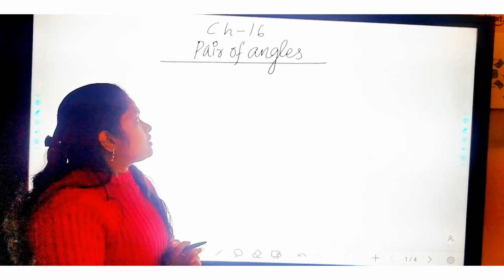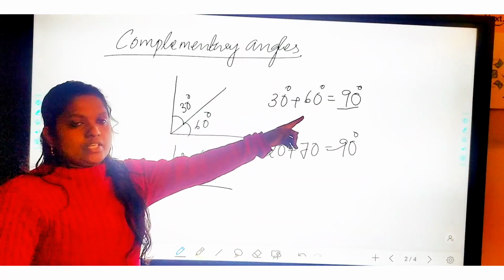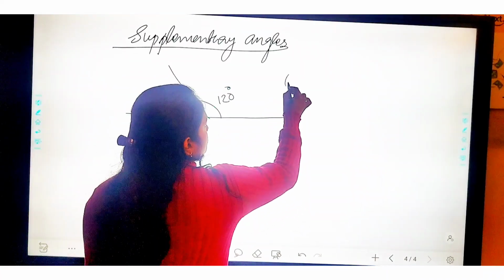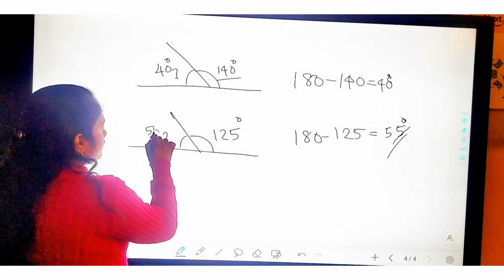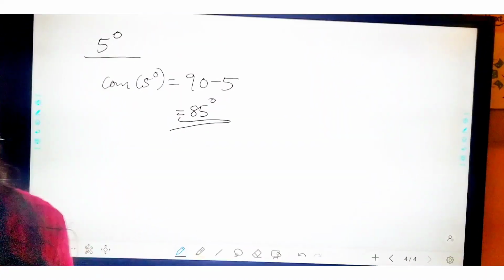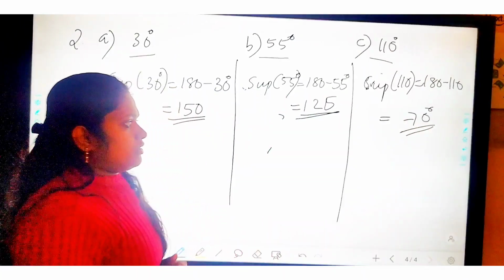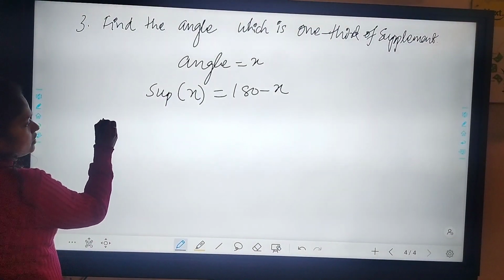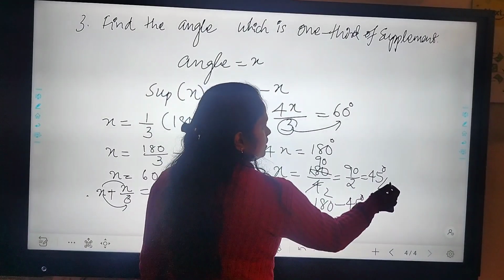Pair of angles,complementaryangles supplementaryangles. chapter 16